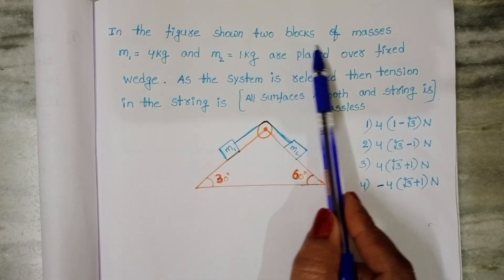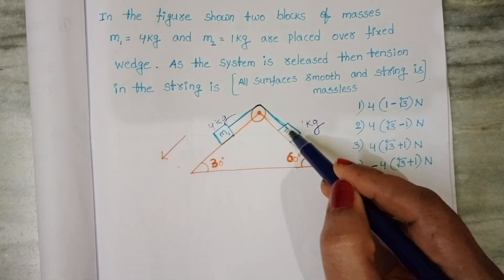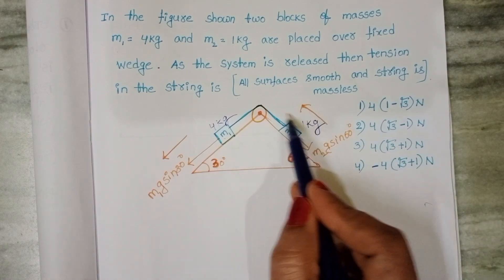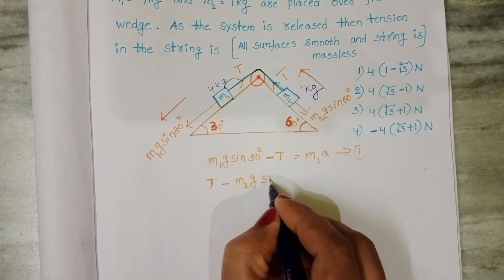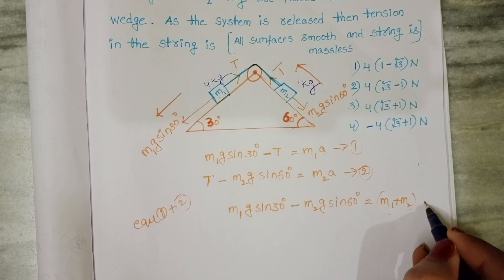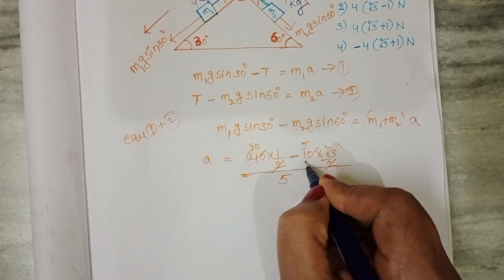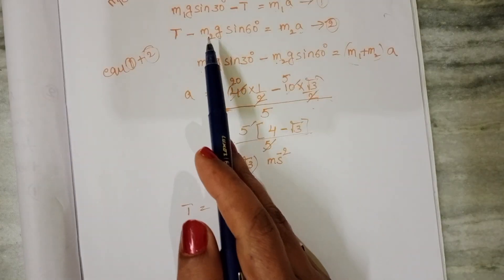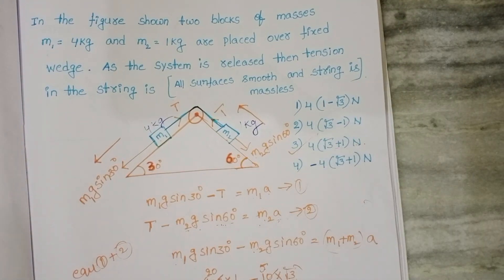In the figure shown two blocks of masses 4kg and 1kg are placed over a wedge then find tension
jee mains 2023 june 24 shift 1 PHYSICS memory based questions
jee mains